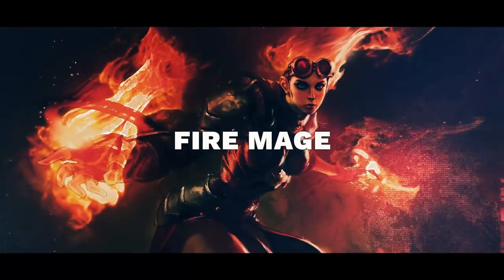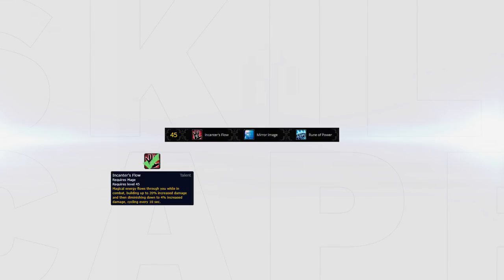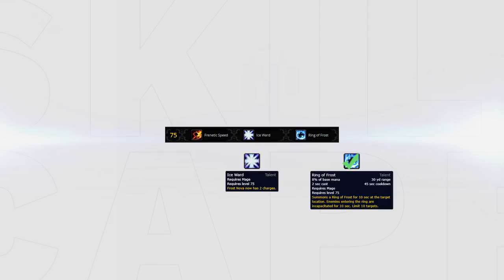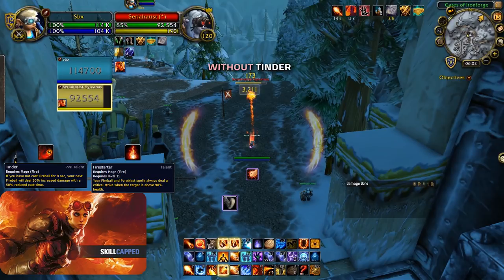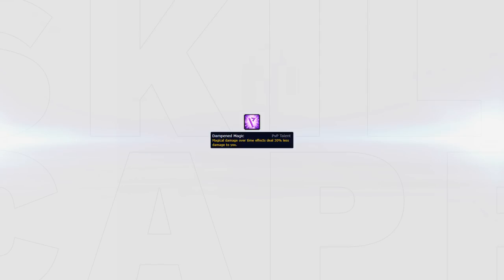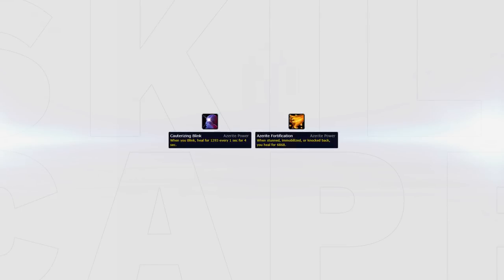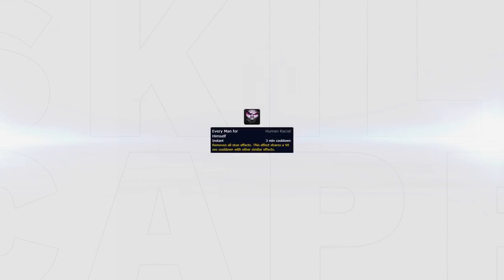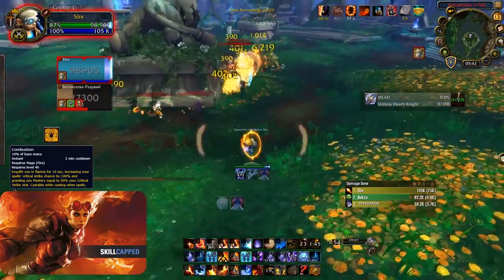GET STARTED: Fire Mage BfA 8.0 PvP Talents, Azerite Traits and Damage Guide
Video Description:
Hey everyone and welcome to one of our guides for getting started with PvP in Battle for Azeroth Patch 8.0, this time for Fire Mages.

In this guide we go over:

- PvP Talents
- Azerite Traits
- Stats
- Damage and Playstyle